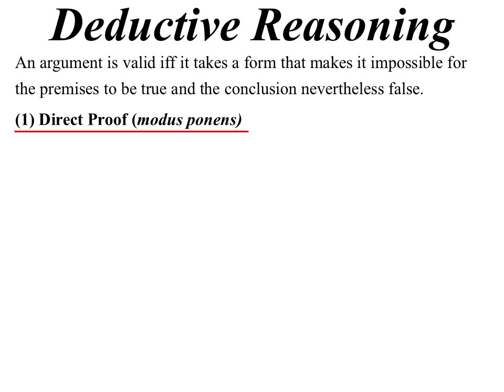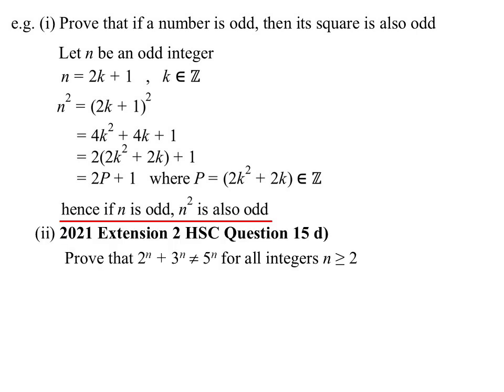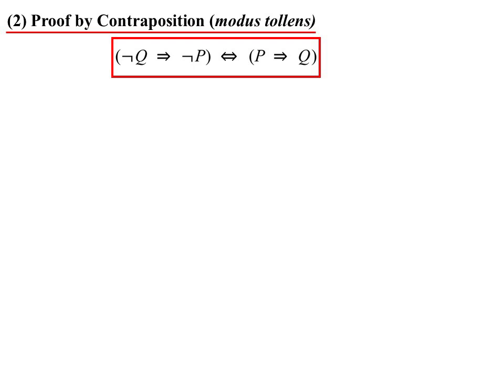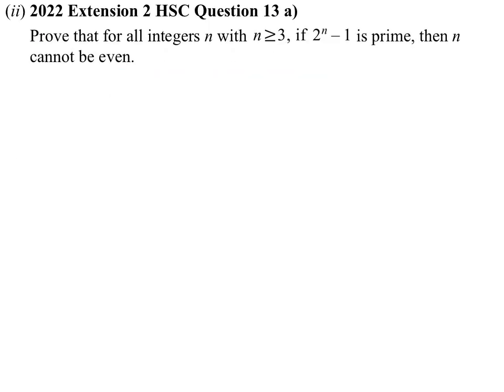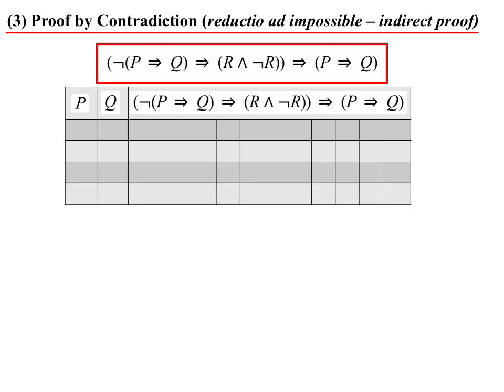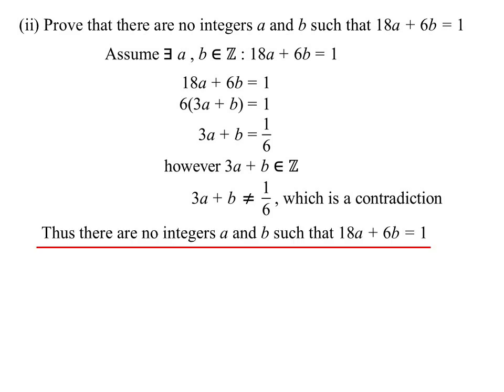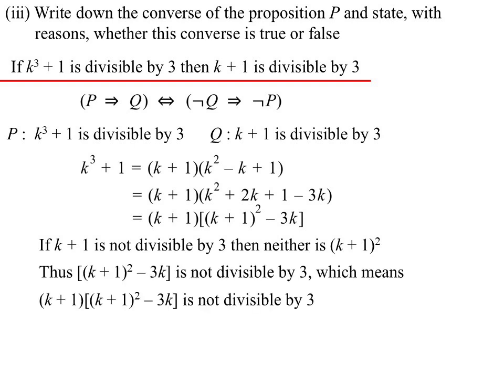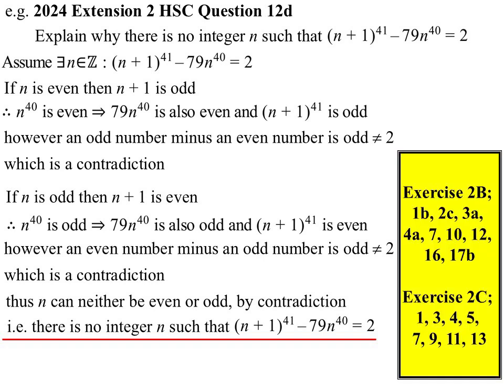12X2 T03 02 deductive reasoning 2025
Defining the three main techniques of constructing a proof